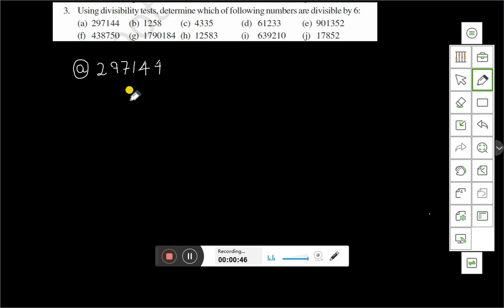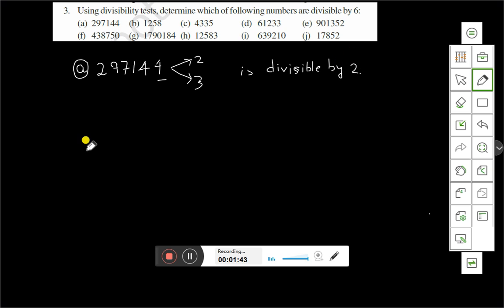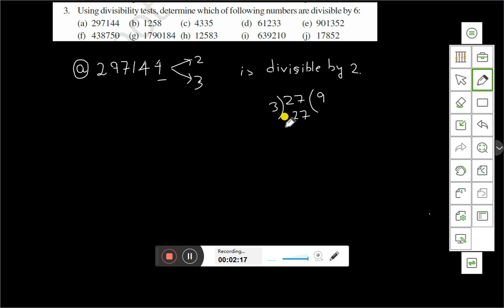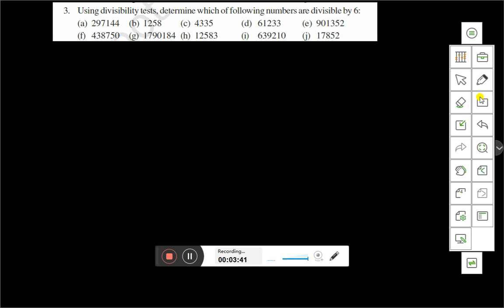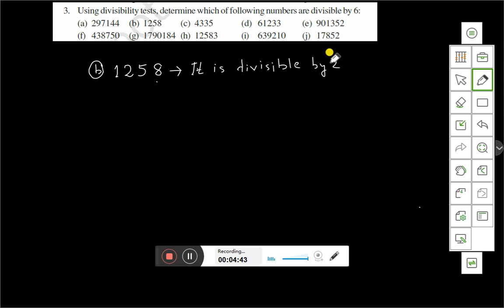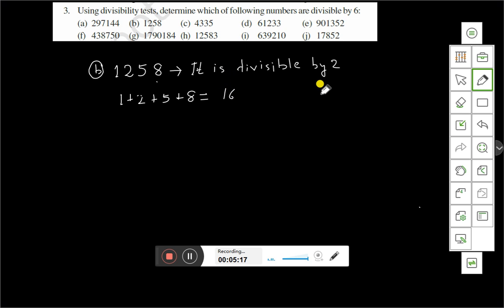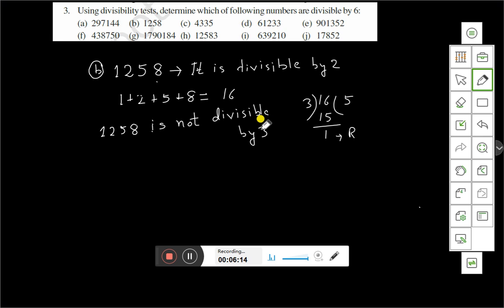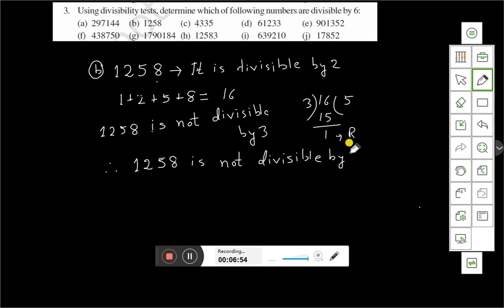EXERCISE-3.3 ,Q.NO-3,(a),(b) ,PLAYING WITH NUMBERS,MATHS CLASS-6,CHAPTER-